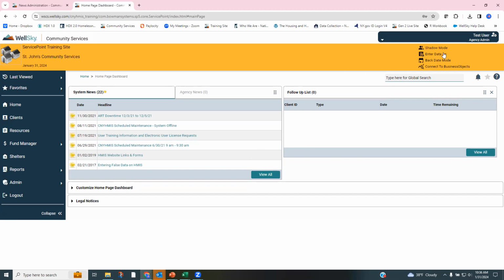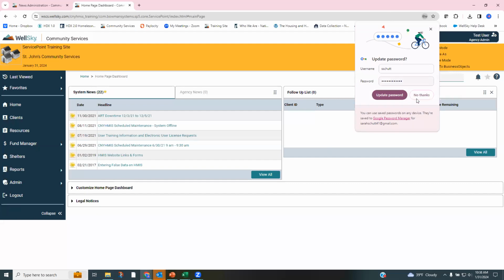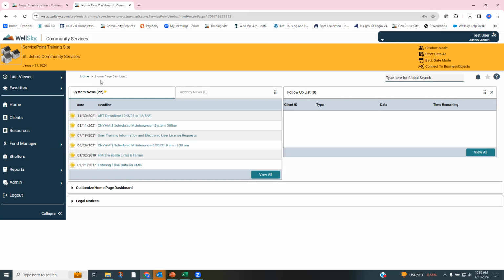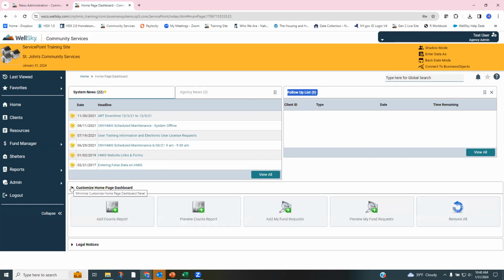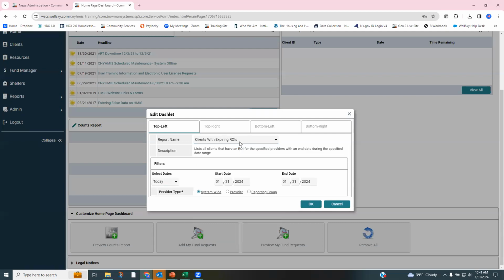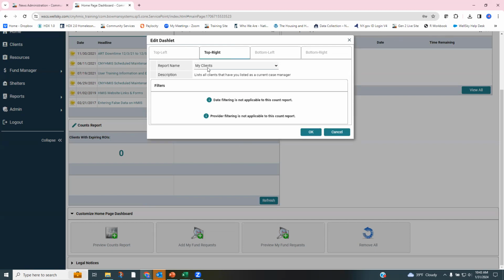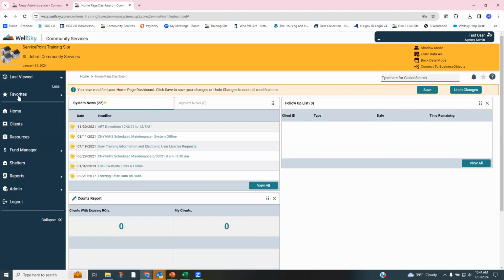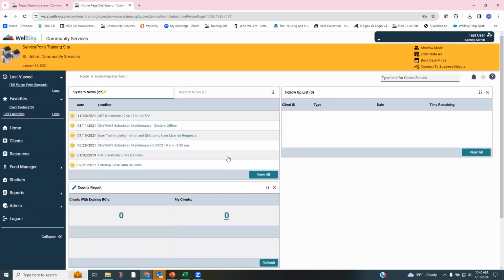Home Page Dashboard - Service Point